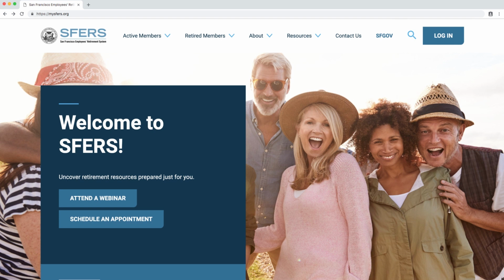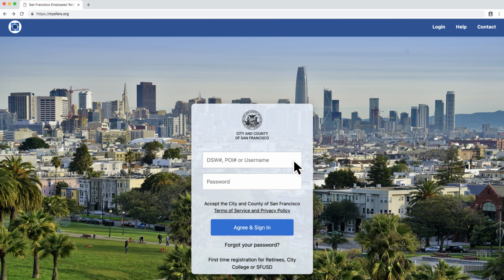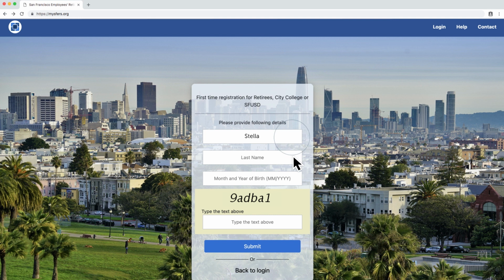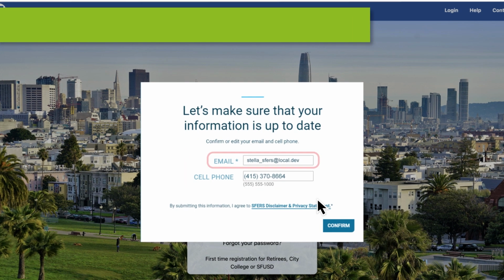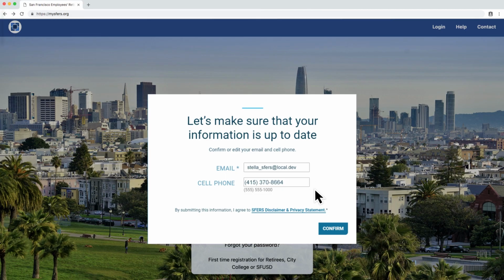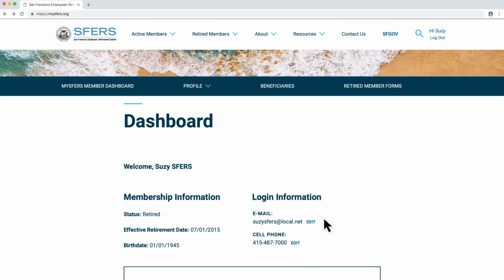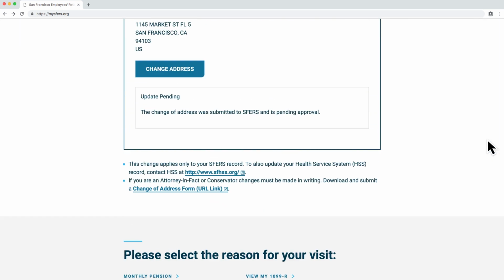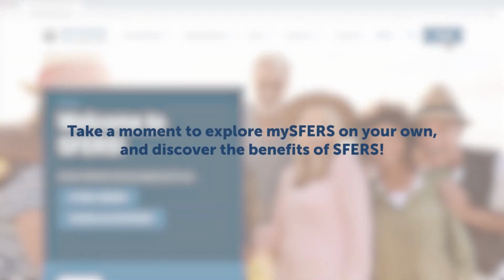Retired Member's Portal Tutorial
Welcome to the Retired Member Portal of Watch this tutorial to learn how to log in to your MySFERS account, and how to navigate the Member Portal. There is a wide variety of information and resources available to you, so discover the benefit of SFERS for yourself!